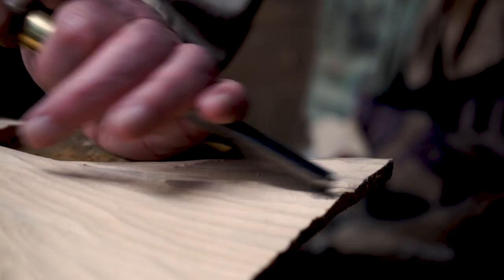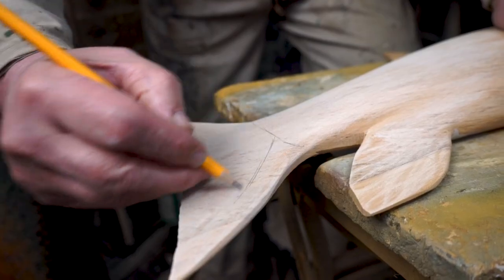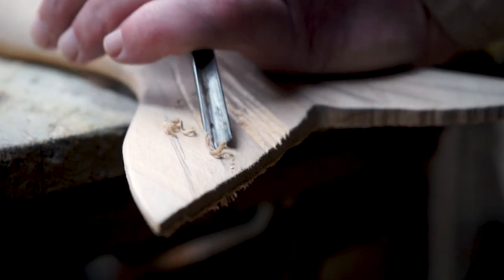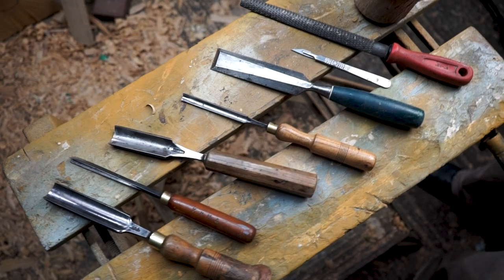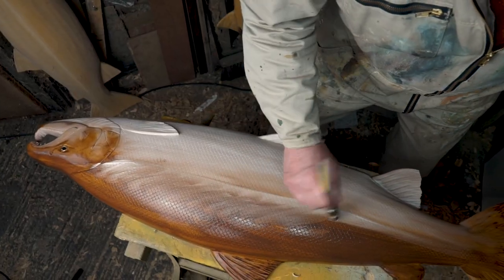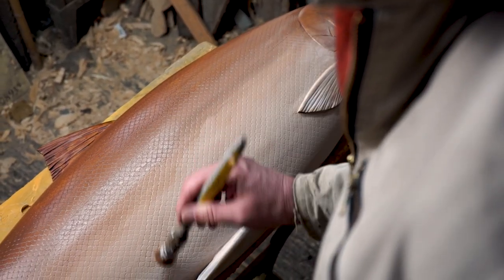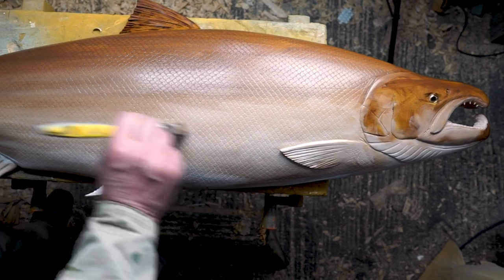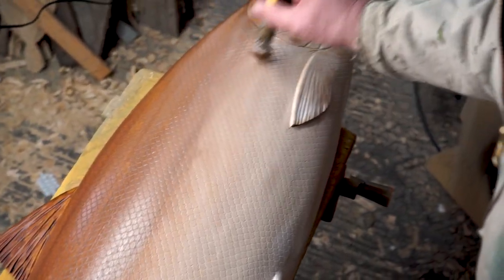A Fish WoodCarving Legacy // Roger Brookes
Roger Brookes has been carving fish for over 30 years. In this video, he shares how he came to create these beautiful woodcarvings of fish. His carvings are now dotted around the world. Those that own his carvings may now associate their pieces with the creator - Roger Brookes, based in the UK.